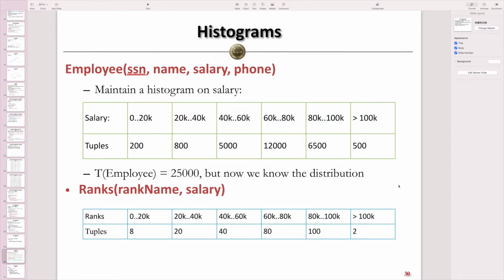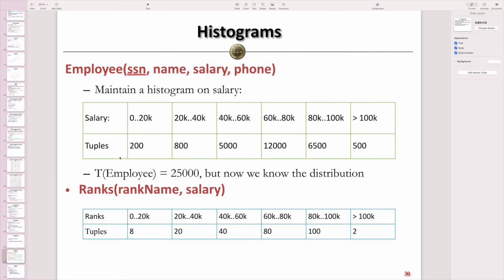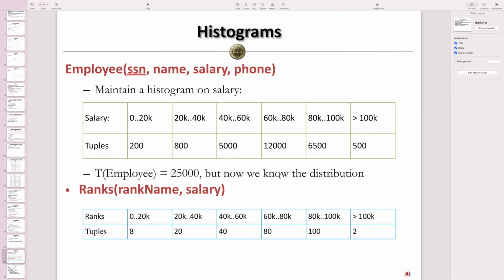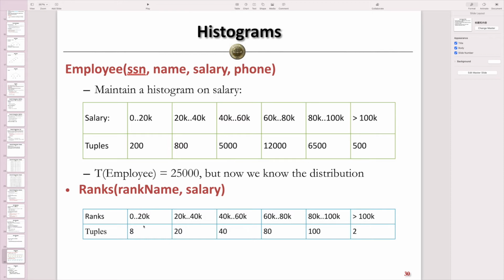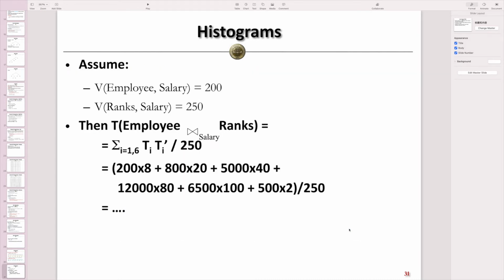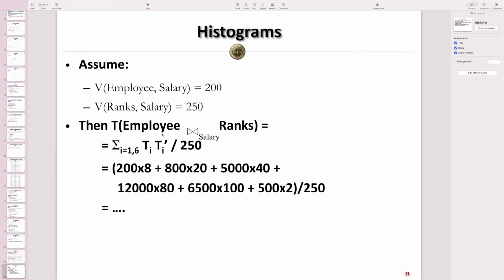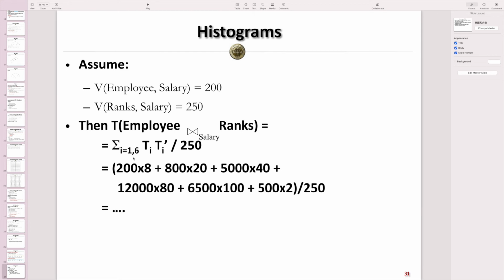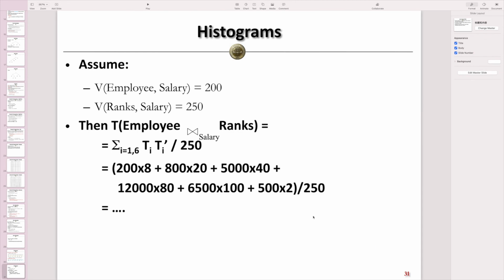Query Optimization Part 24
This video uses an example to illustrate how to estimate the size of join results in the real world.